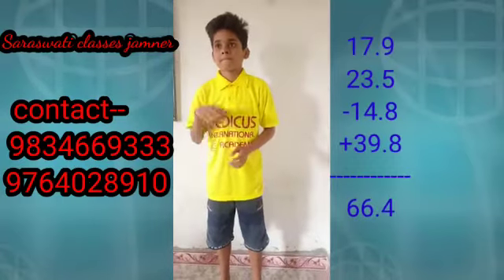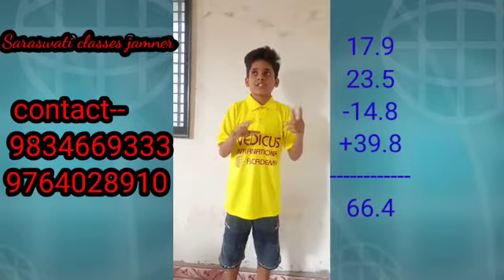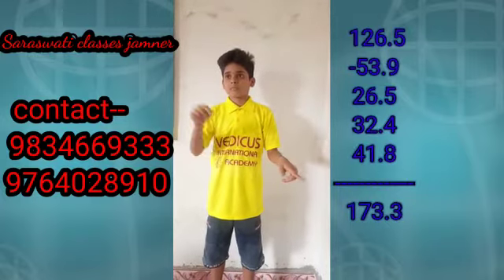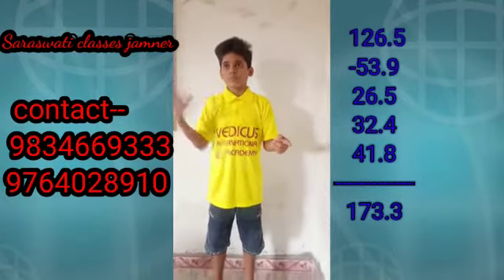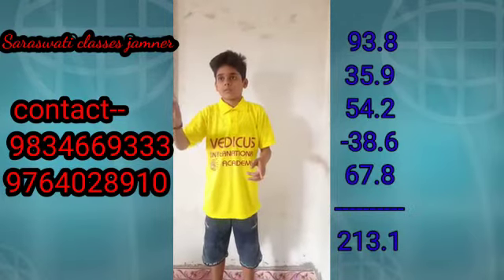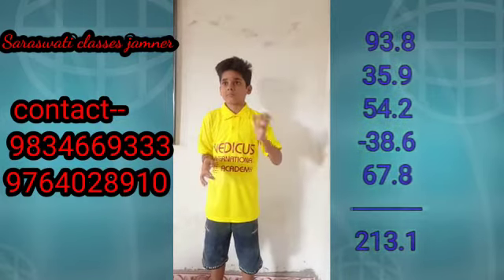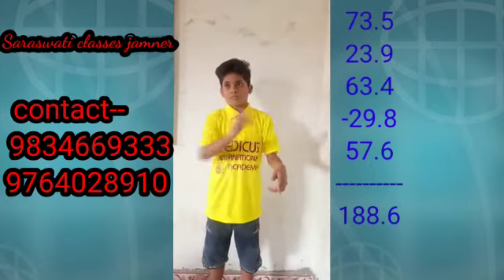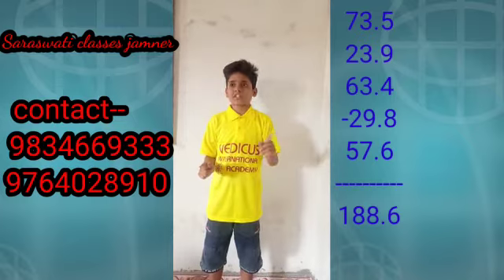27 October 2021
small kids Decimal sums
लहान मुले दशांश अपूर्णांकाची आकडेमोड करतांना खूपच सुंदर व्हिडिओ...☺️👍👌👌👌👌